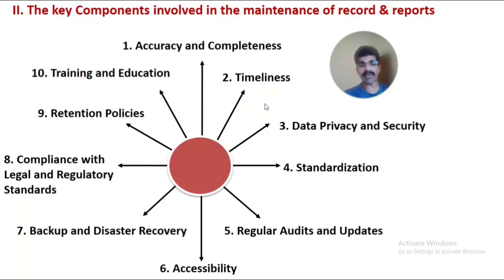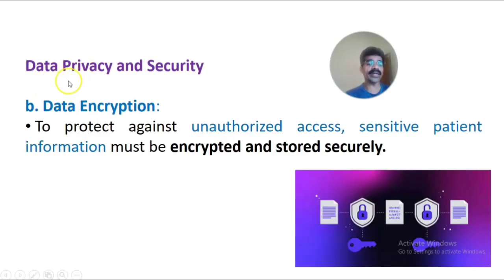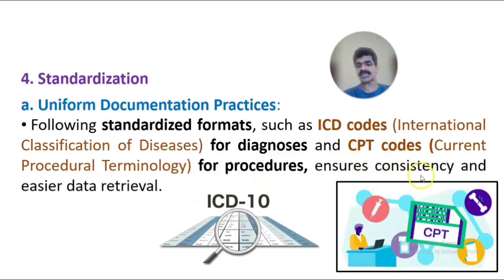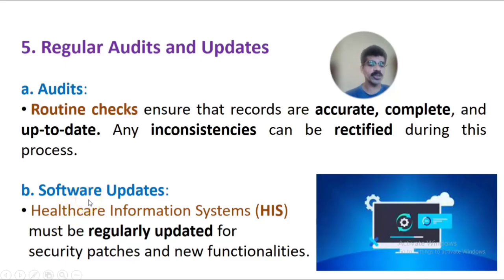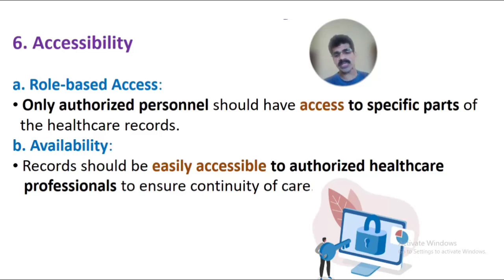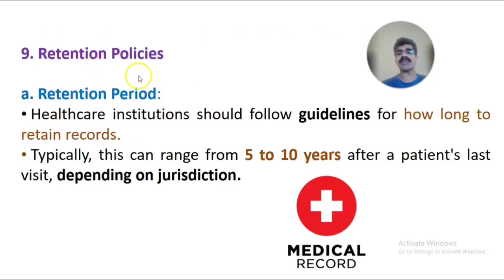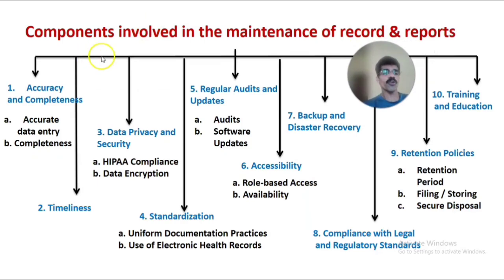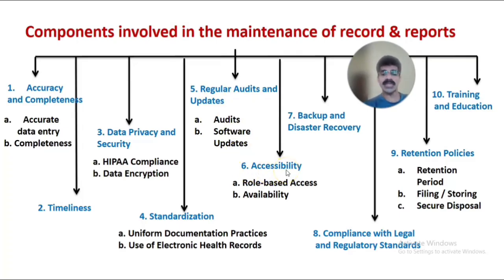Maintenance of Records and Reports- Simplified.